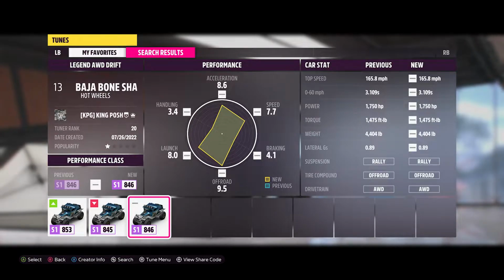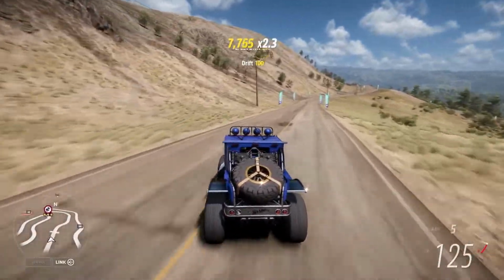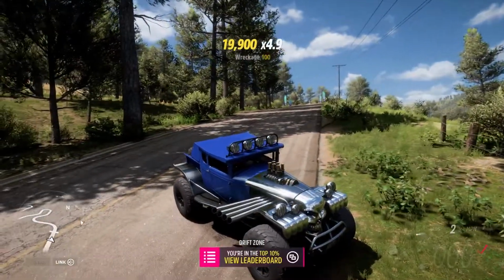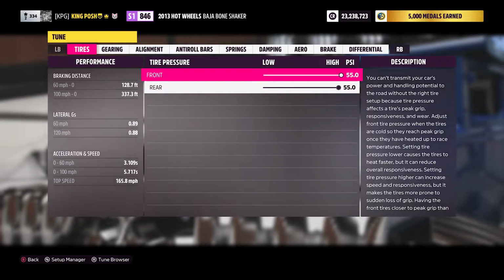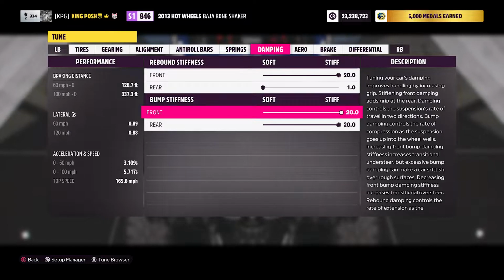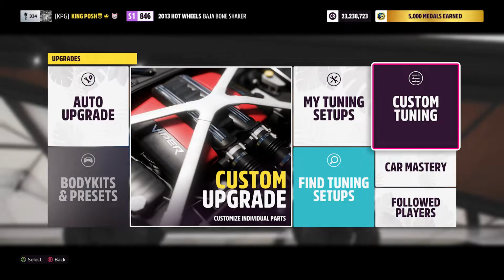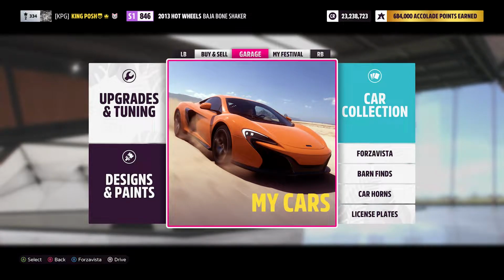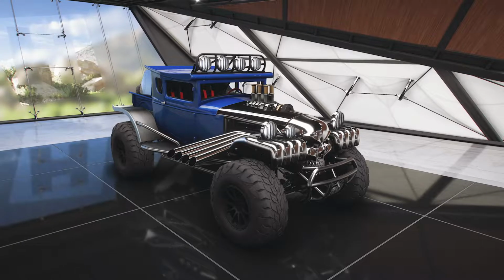H5 AWD DRIFT TUNE 2013 BAJA BONE SHAKER BY HOT WHEELS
SHARE CODE TO COPY & PASTE: 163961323